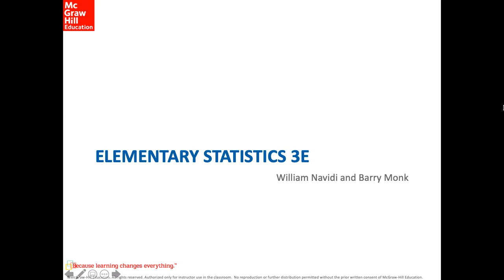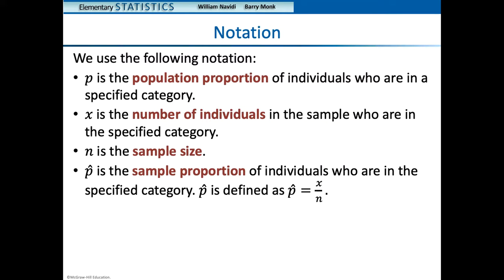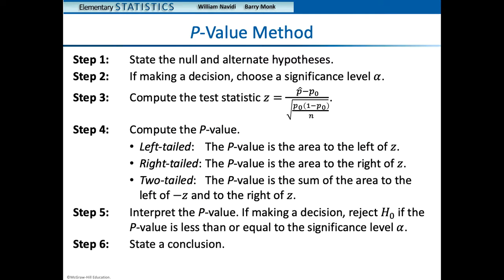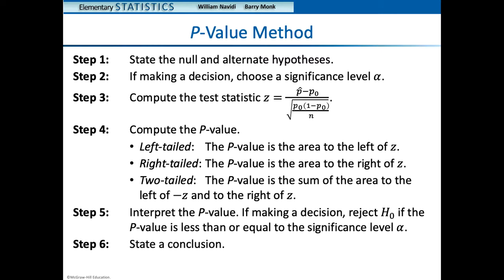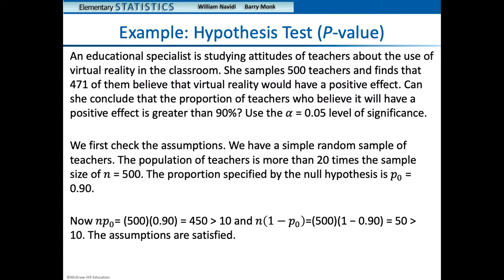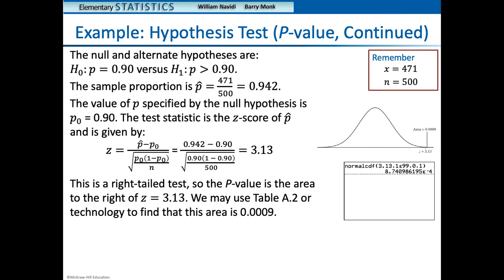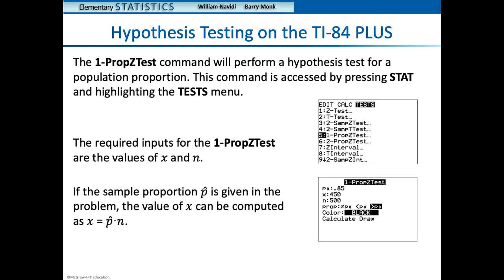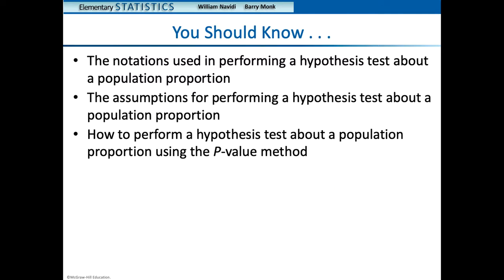Math 1350 section 9 4